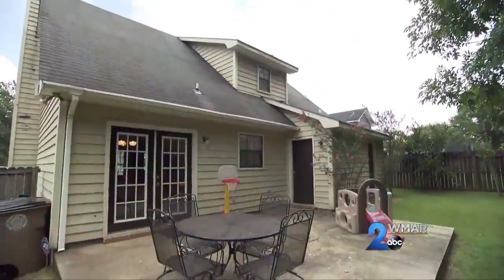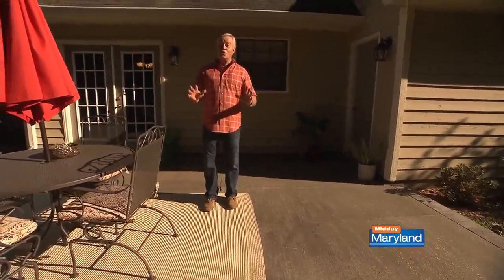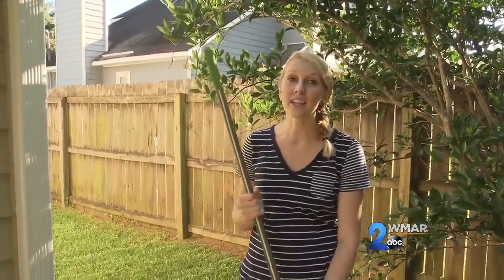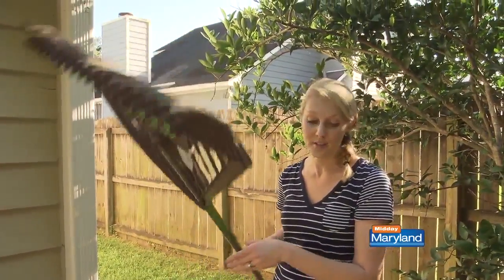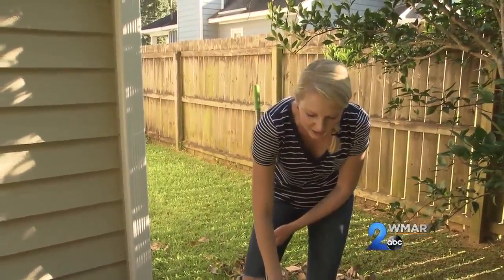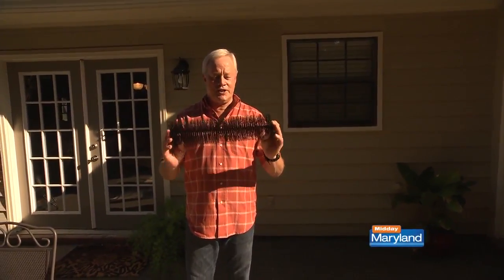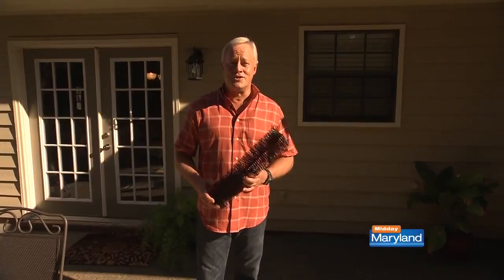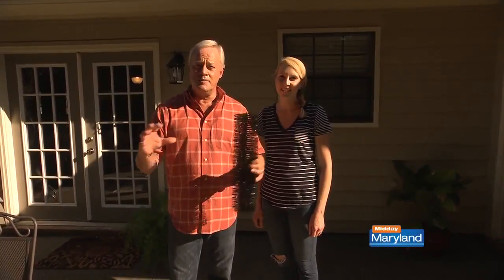Today's Homeowner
Get your home ready for fall with these great tips!